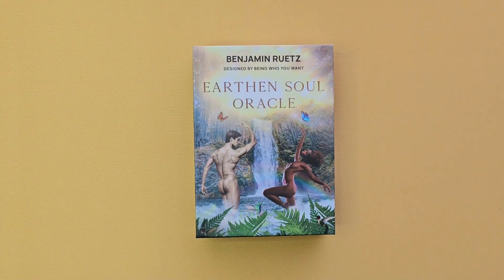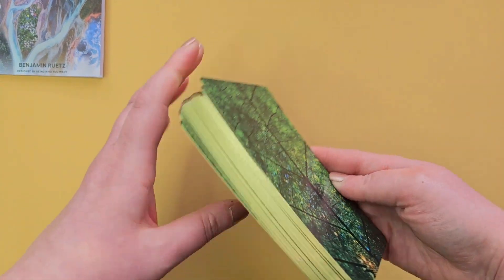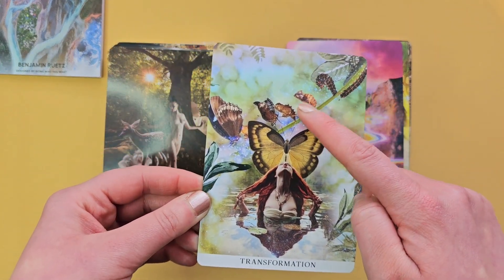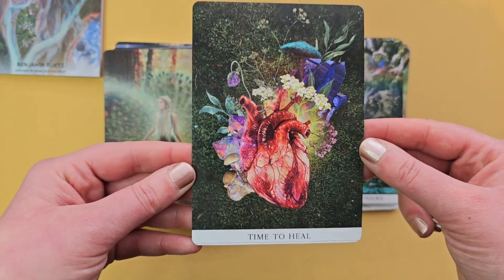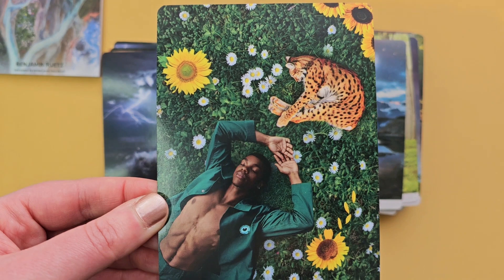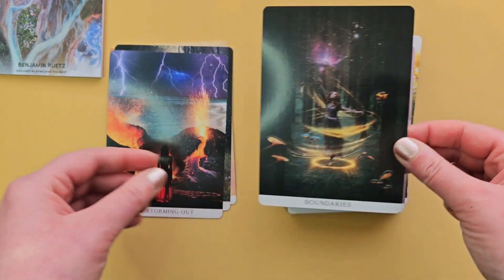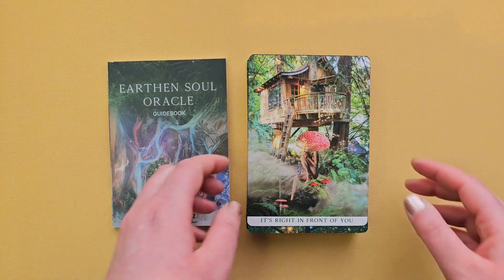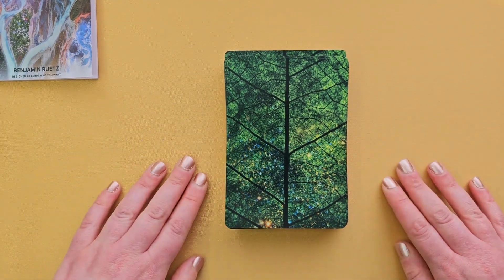EARTHEN SOUL ORACLE by Benjamin Ruetz - flip through + first impressions